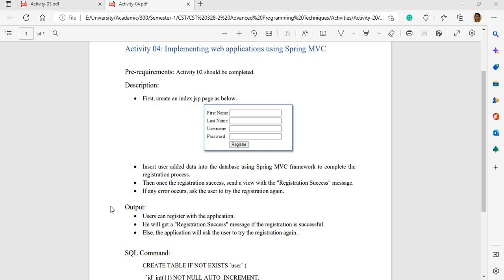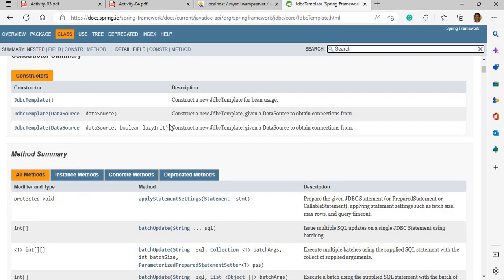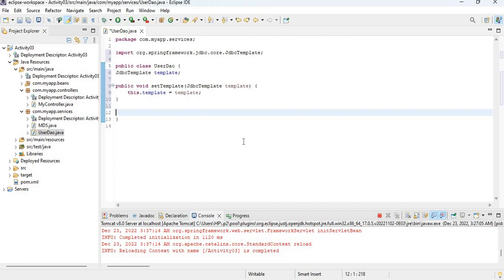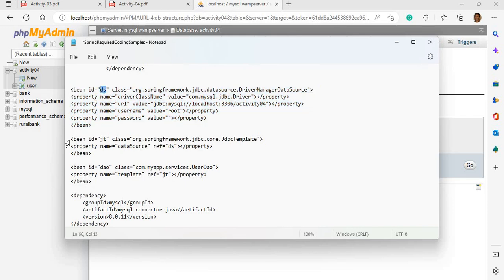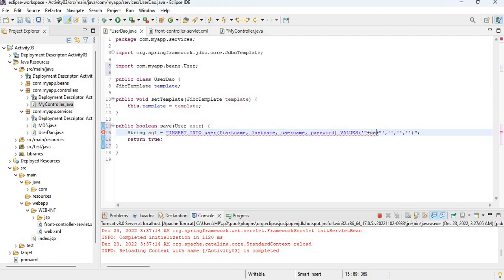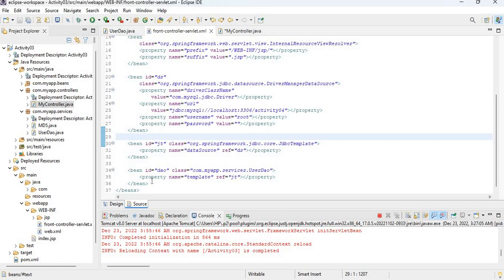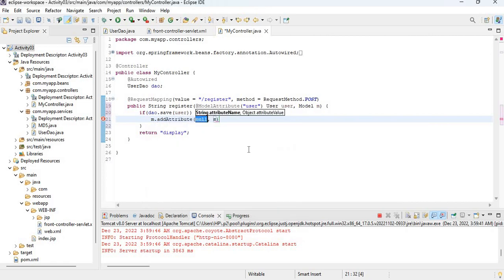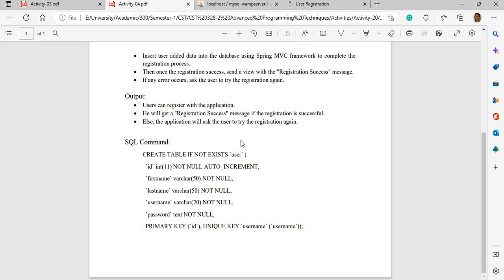Activity 04: Implementing web applications using Spring MVC